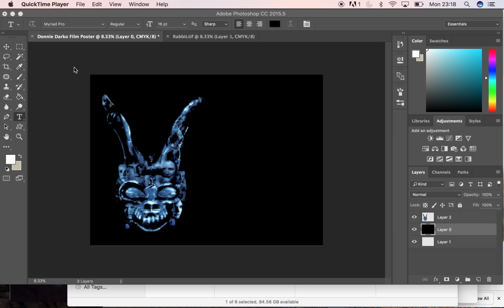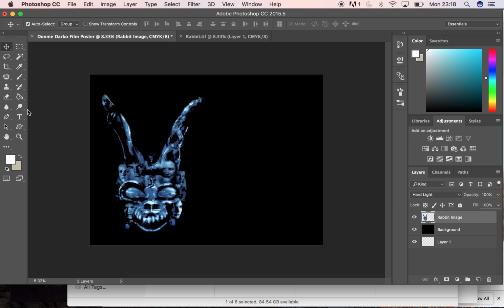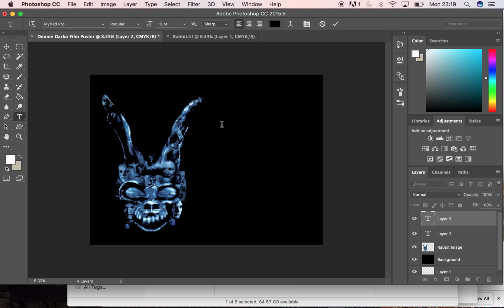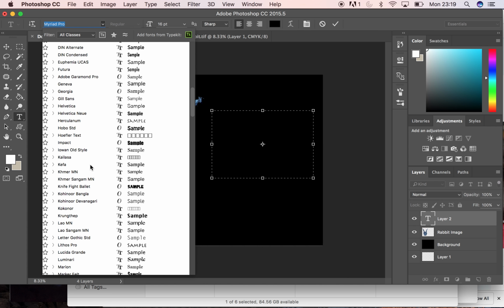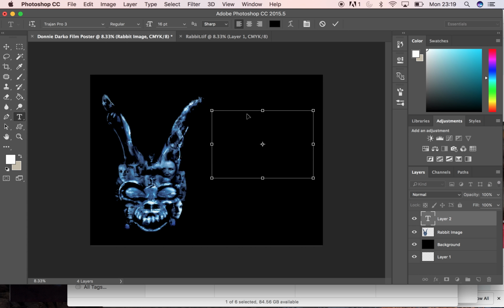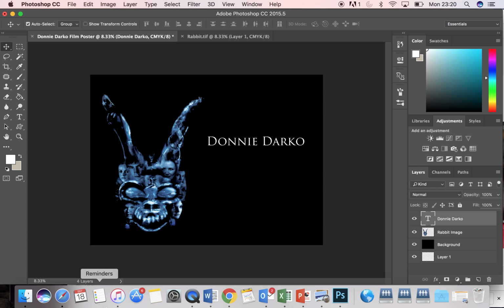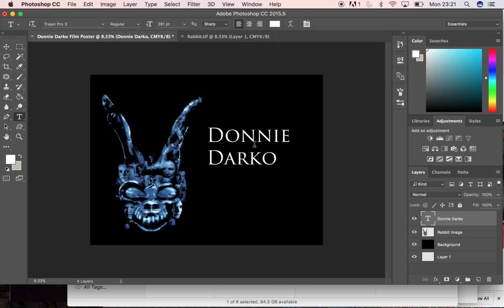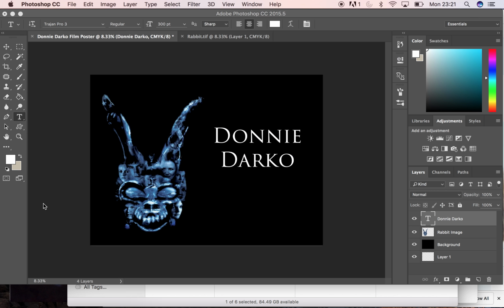Step 4 - Adobe Photoshop CC Tutorial - Adding Title Text (Donnie Darko)